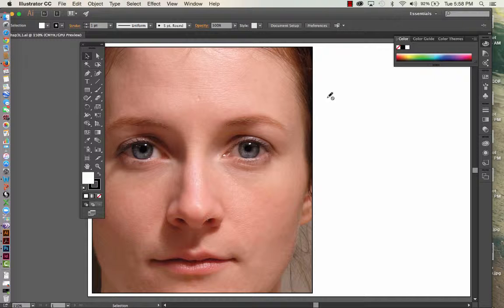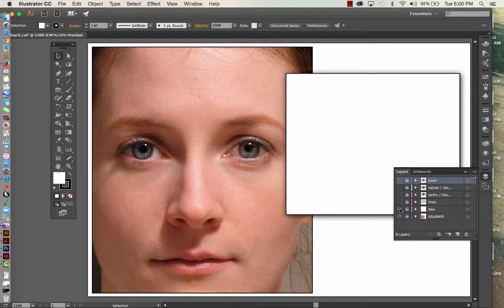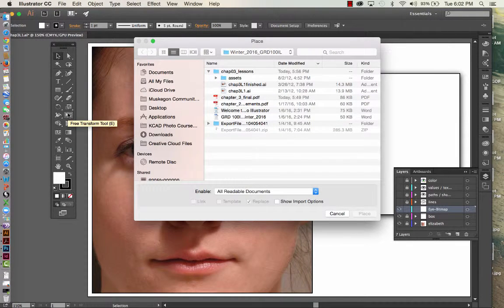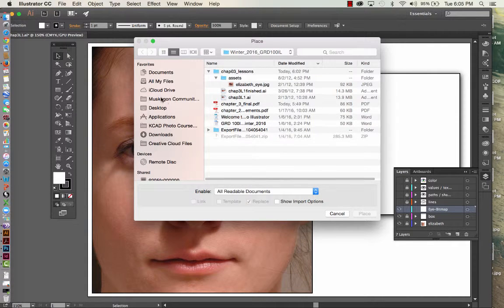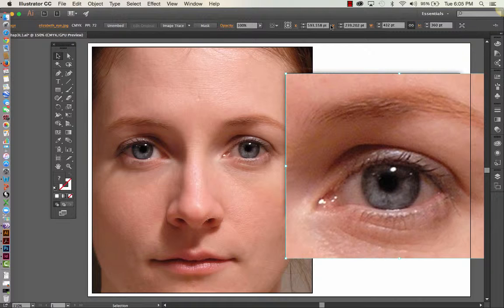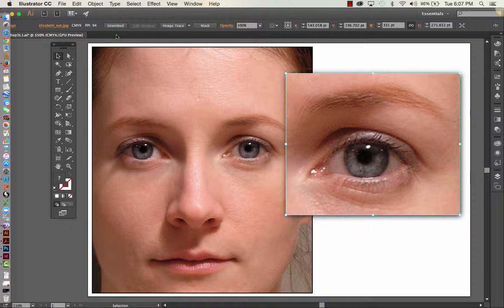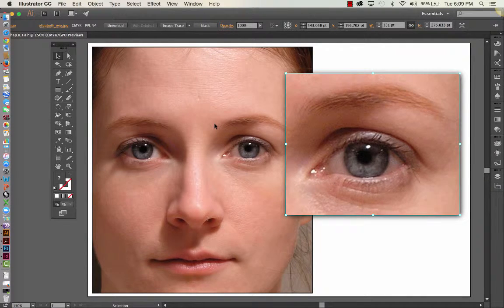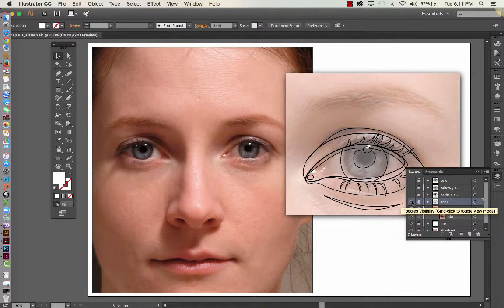Demo_Chapter3_ Pages50-53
Exploring Illustrator CC